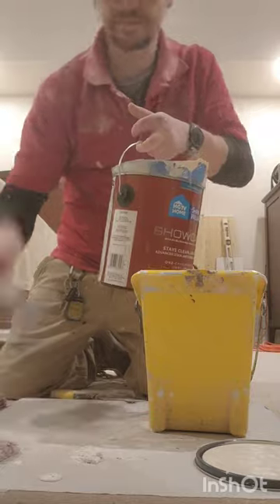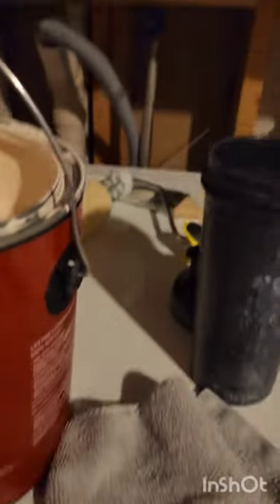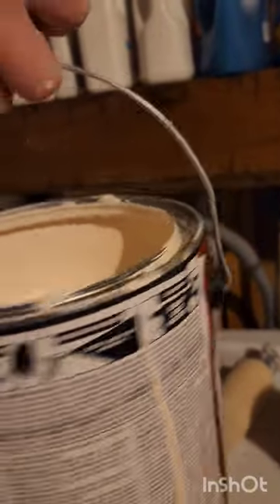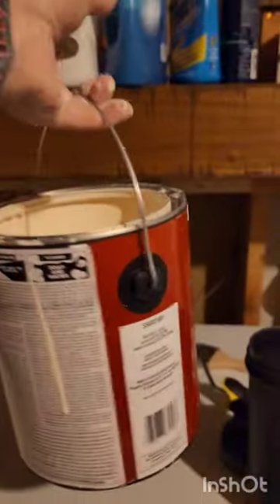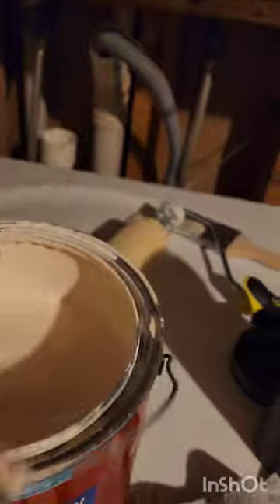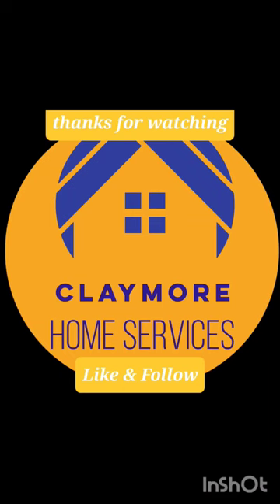painting pro tip